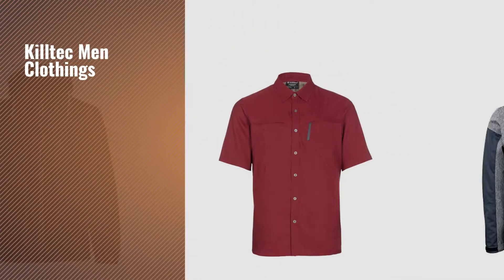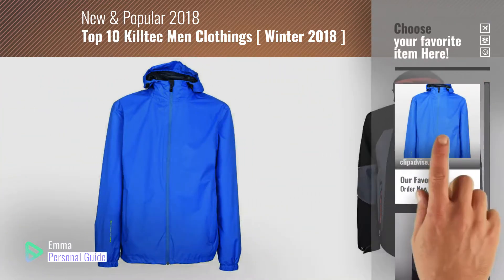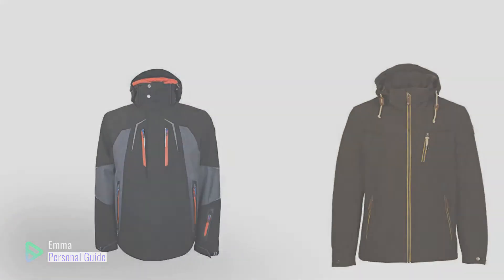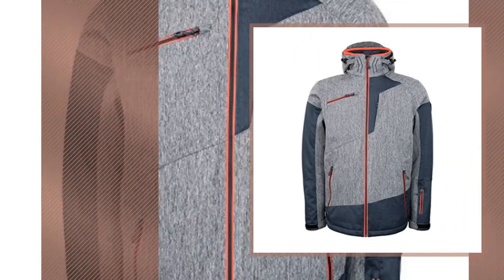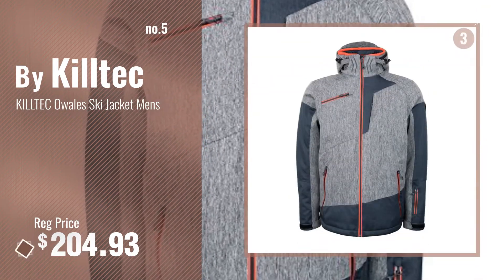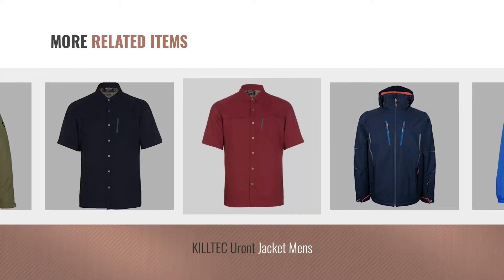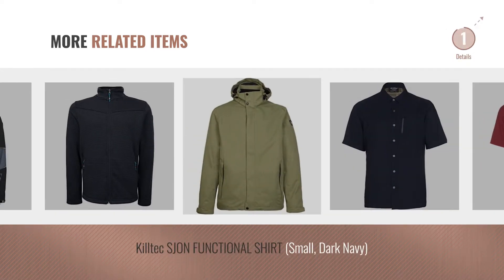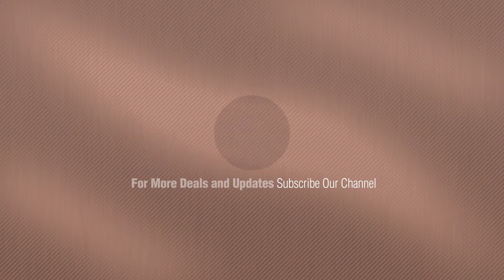Top 10 Killtec Men Clothings [ Winter 2018 ]: Killtec Mens Adem Function Jacket (X Large)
New! 2019 Black Friday / Cyber Monday Men's Jackets & Coats Deals and Updates.

Black Friday / Cyber Monday Killtec Mens Adem Function Jacket (X Large) by Killtec

Black Friday / Cyber Monday KILLTEC Feroi Colourblock Jacket Mens by Killtec

Black Friday / Cyber Monday Killtec Men's Thorben Softshell Jacket Small (Large) by Killtec

Black Friday / Cyber Monday KILLTEC Men's Sjon Short Sleeve Shirt, Maroon,M - US by KILLTEC

Black Friday / Cyber Monday KILLTEC Owales Ski Jacket Mens by Killtec

Black Friday / Cyber Monday KILLTEC Uront Jacket Mens by Killtec

Black Friday / Cyber Monday Killtec Men's Sjon Short Sleeve Shirt, Maroon,S - US by Killtec